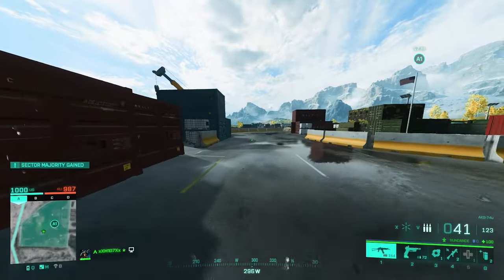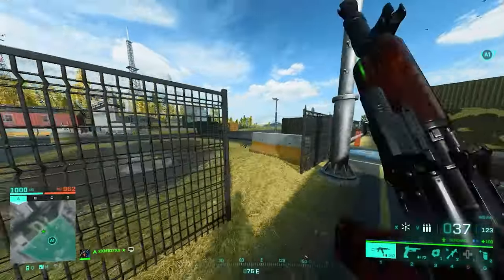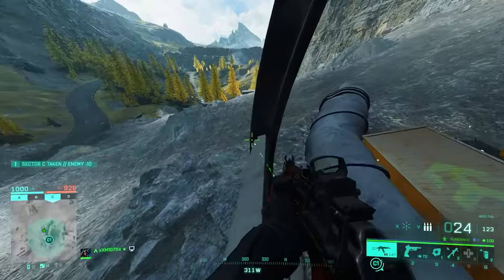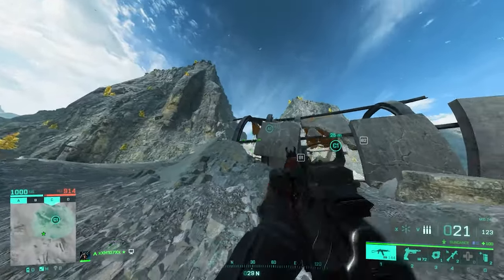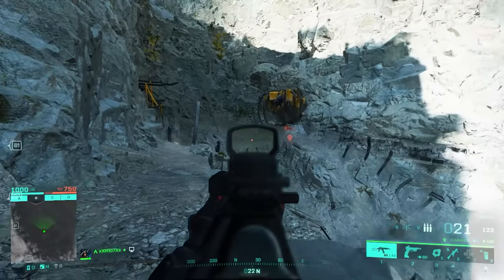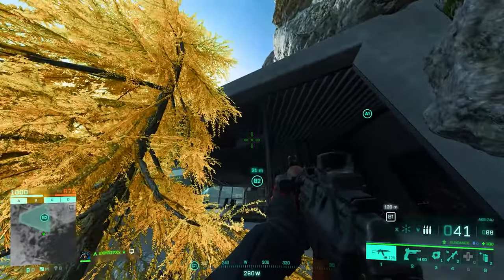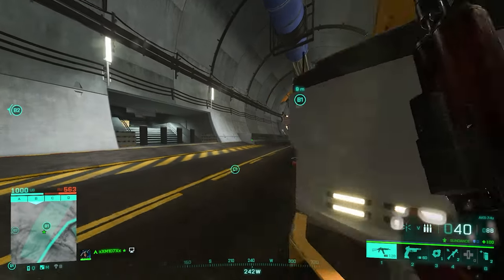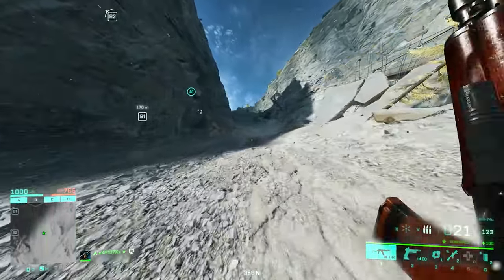Battlefield 2042 Exposure Map DEFINITIVE Tips And Tricks!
In this video, we're gonna take a deep dive into the world of Exposure map in Battlefield 2042 and I'll give you some general tips and tricks along with some secrets that would separate you from the average Joe and will level up your game while playing on this map! This definitive map guide aims to further the common knowledge of the player base so they can have better positioning and choose wisely when it comes to capturing or defending a site! Take notes and enjoy!

00:00 A Sector
04:07 D Sector
06:58 C Sector
09:32 B Sector
11:51 E Sector